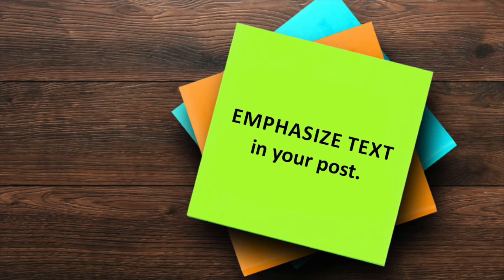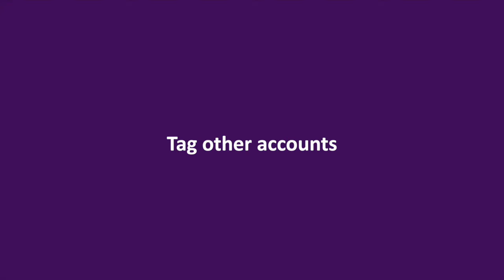Social Media Post Writing Tips - To make your text STAND OUT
Writing social media posts is often one of the least favorite tasks for business owners, let alone creating social media posts that STAND OUT in a sea of endless social content.

In today's video we give you some social media post writing tips that will help your audience stop when they see your posts - and actually read them.

And if you're still struggling with creating your social media posts, check out our Annual Social Media Bundle - 255 ready-to-go social media posts for your business!

Helpful social media products to simplify social media for your business.